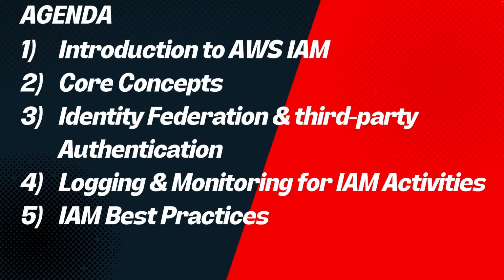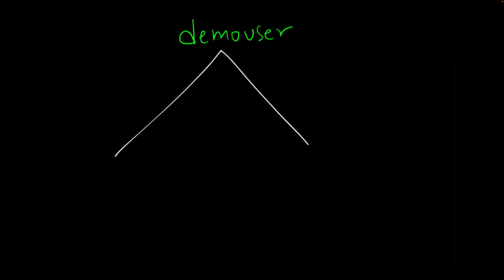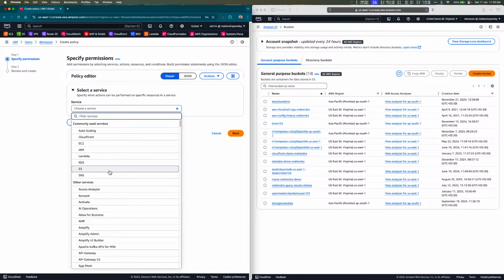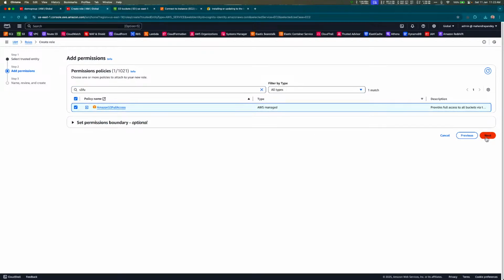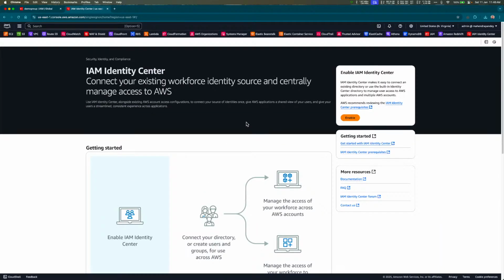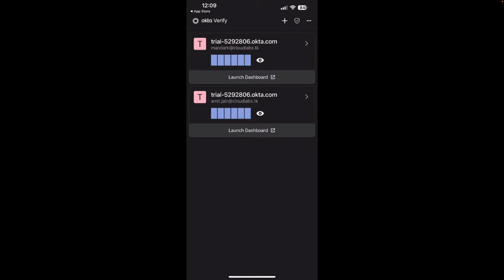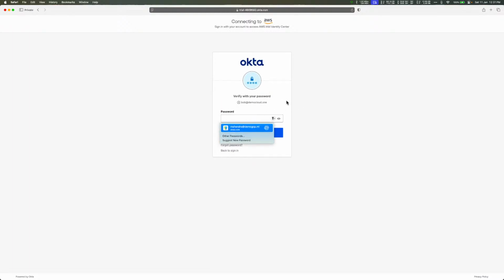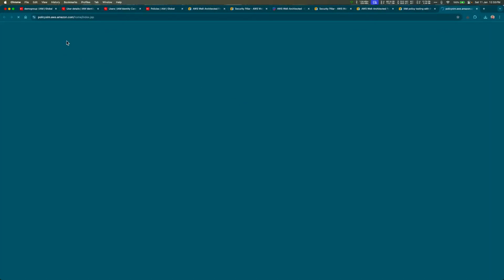AWS IAM Open Masterclass: Unlock the Power of Secure Access Management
🔐 Join us live to master AWS Identity and Access Management (IAM) and take your cloud security skills to the next level! In this session, we’ll cover everything you need to know about IAM, from foundational concepts to advanced topics like integrating identity providers and third-party authentication systems, including Microsoft ADFS, Okta, and Ping Identity.

🚀 What You’ll Learn:
✅ The basics of AWS IAM: Understanding users, groups, roles, and policies.
✅ How to securely control access to AWS resources.
✅ Implementing identity providers (IdPs) for seamless authentication.
✅ Integrating third-party authentication systems like Microsoft ADFS, Okta, and Ping Identity.
✅ Practical demonstrations of creating and managing IAM users, groups & policies.

This session is perfect for:

Cloud enthusiasts aiming to build a strong foundation in AWS security.
Developers, DevOps engineers, and system administrators managing AWS environments.
Anyone seeking to integrate third-party authentication solutions into AWS.

🎯 Why IAM Matters:
AWS IAM is the backbone of secure access management in AWS environments. By understanding IAM, you can:

Protect your AWS resources from unauthorized access.
Enable seamless user authentication with trusted identity providers.
Simplify access management across multiple teams and accounts.

💡 What to Expect:
This masterclass includes a mix of theoretical insights and hands-on demonstrations to ensure you gain both understanding and practical skills.

🎥 How to Join:

Join us live and start your journey to AWS IAM mastery.

📌 Don’t miss this chance to elevate your AWS skills. Whether you're just starting with AWS or looking to deepen your expertise, this session is tailored for you!